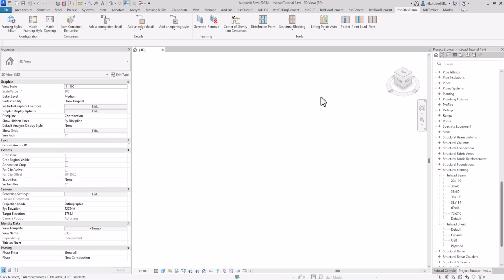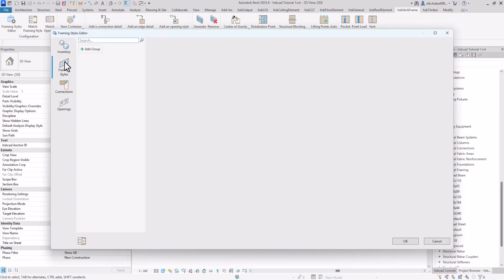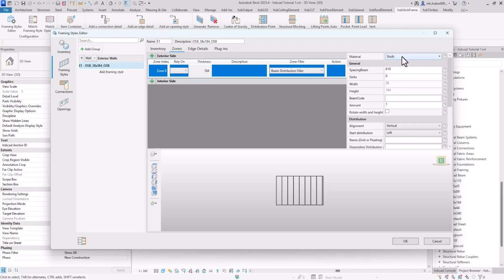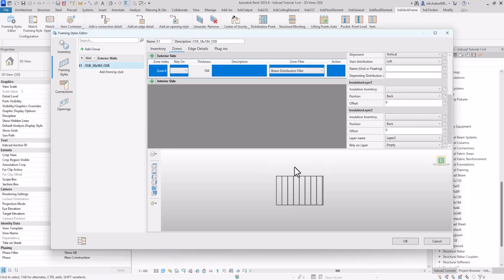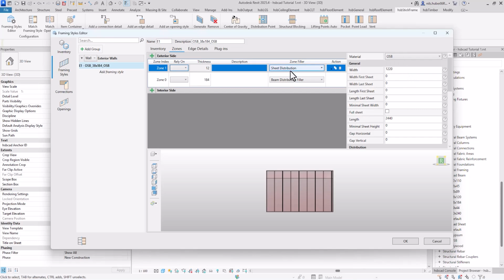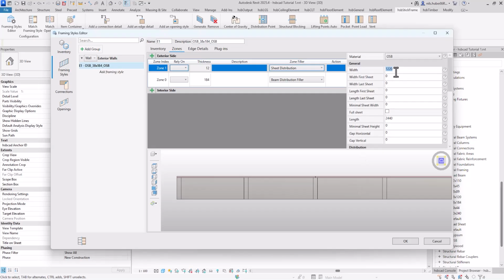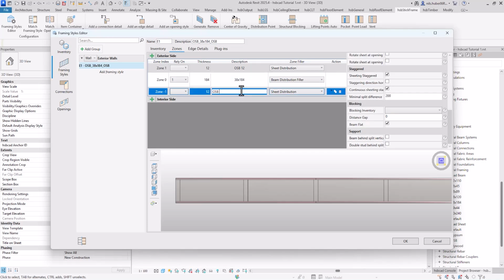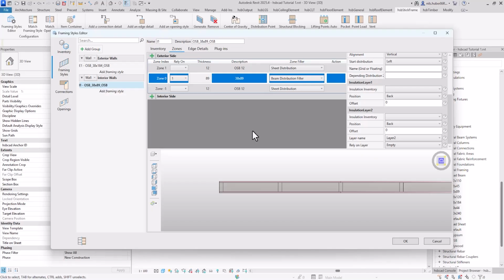Beginner Series: hsbDesign for Revit® | Master the Framing Styles Editor (Part 1)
Start the hsbDesign for Revit® Beginner Series by mastering the Framing Styles Editor. In this first episode, we define aliases, zones, and materials to build reliable exterior (E1) and interior(I1) wall framing styles that preview correctly and are ready for detailing.

What you’ll learn:

⦁ Where to open the editor and how to use Structural Framing (hsb Cut Beam/Sheet)
⦁ Setting up aliases (Studs, Plywood, OSB) and mapping materials
⦁ Creating wall groups & styles (e.g., E1) with clear descriptions
⦁ Zone basics: Zone 0 (core), Beam vs Sheet Distribution, and beam codes (e.g., ST)
⦁ Fixing offsets (match Default Beam to stud size), sheet options (staggering) & “rely on” for studs behind splits
⦁ Duplicating E1 → I1, updating to 38×89, and validating via preview/3D

Next video: We’ll add edge details to finish the configuration of your interior/exterior wall framing styles.